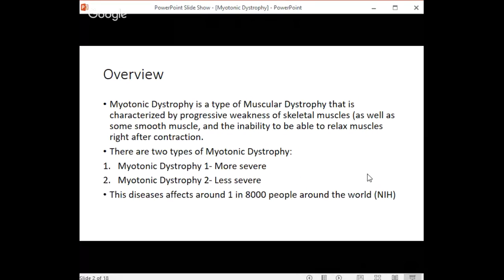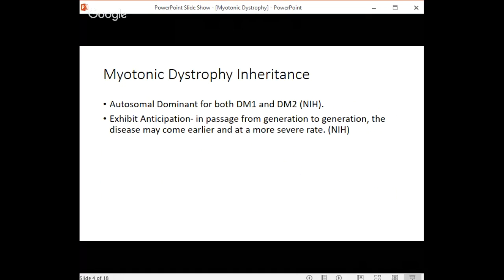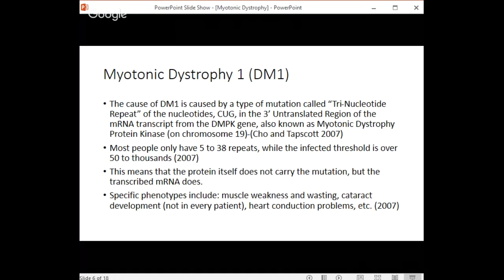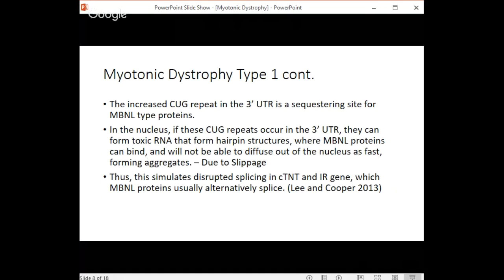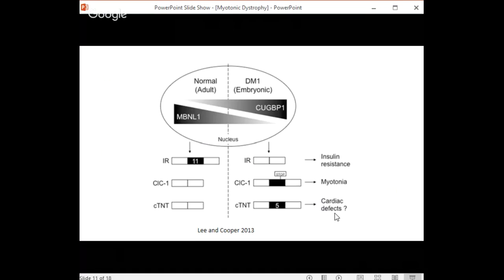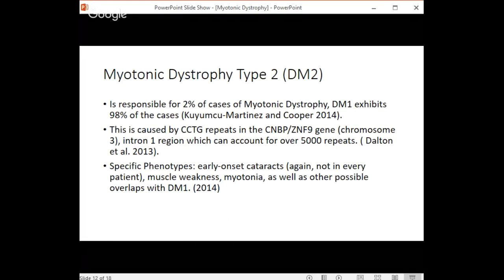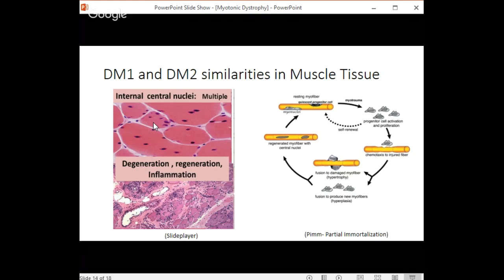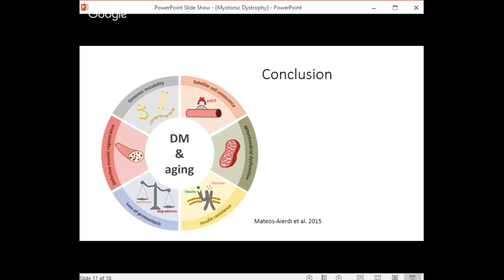Myotonic Dystrophy - Andrew Cruz